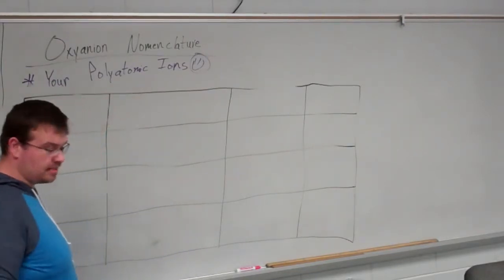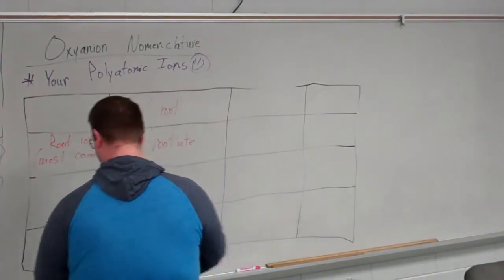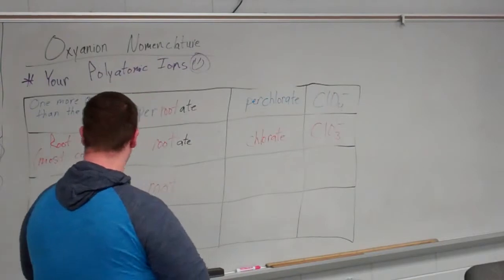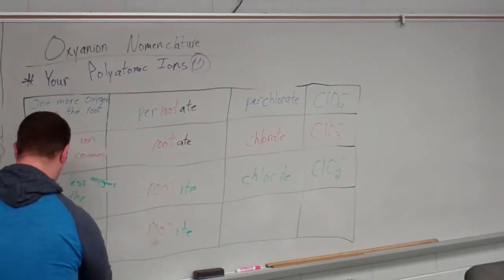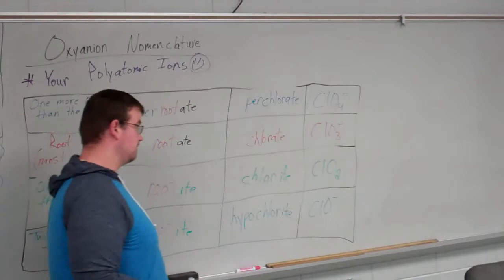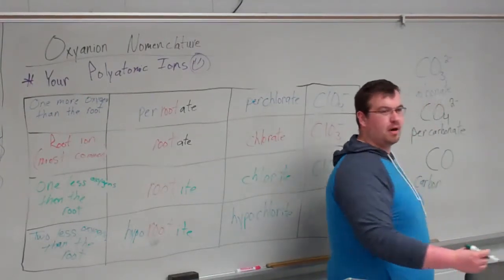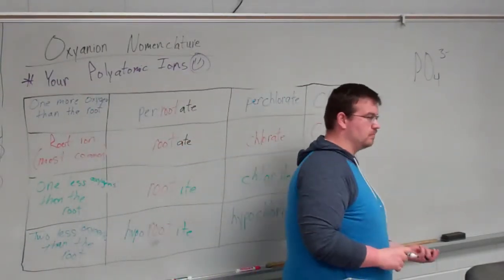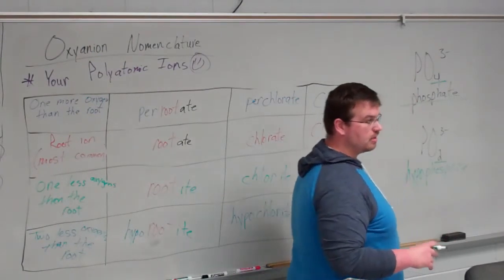Oxyanion Nomenclature (Polyatomic Rules)